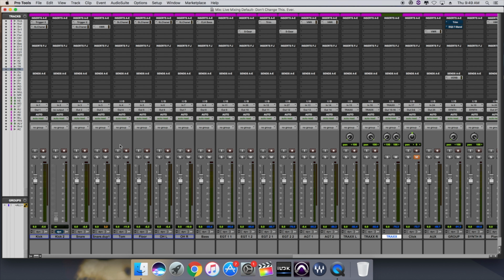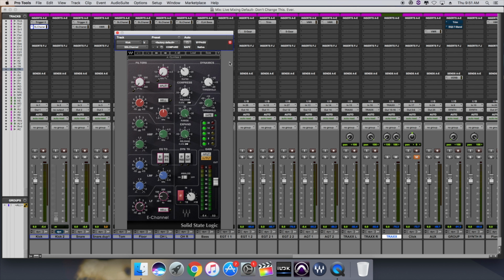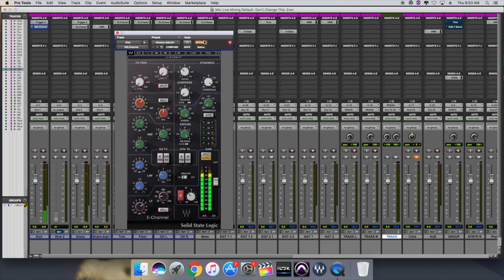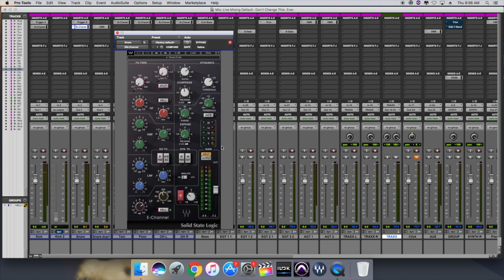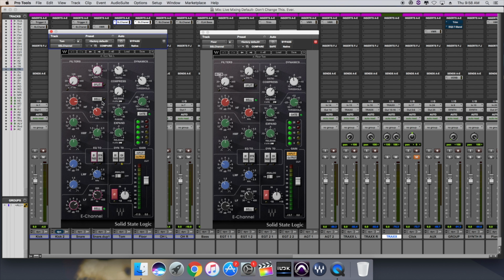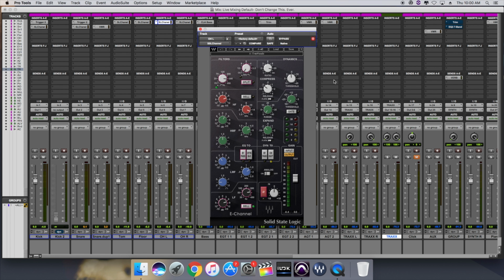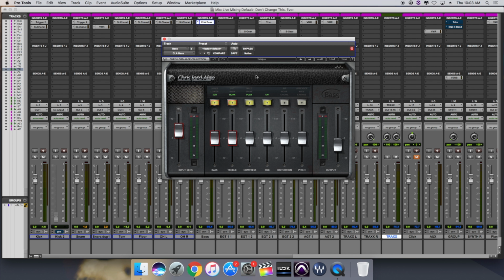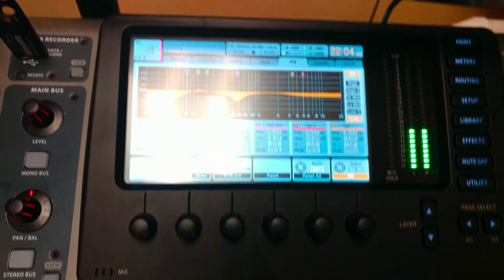Live Streaming: Drums & Bass: Video 3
Part 3 of 6 in the Live Streaming Series